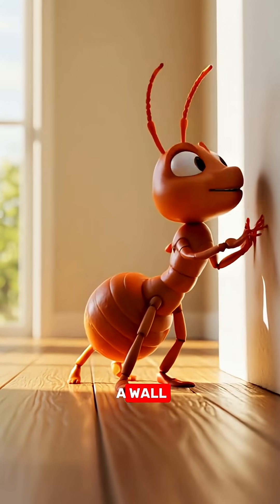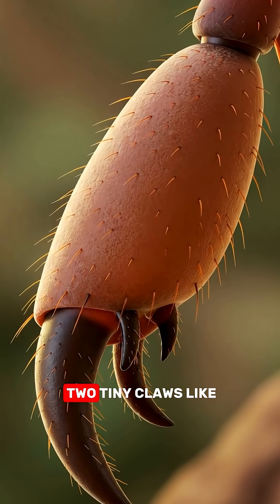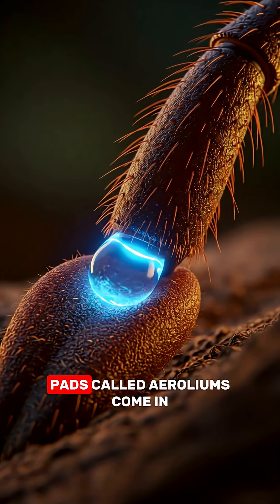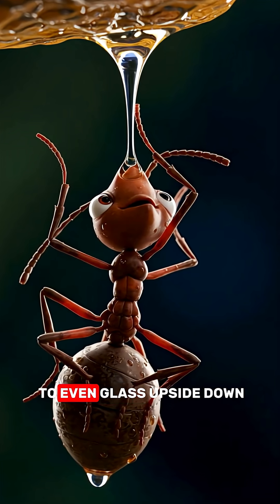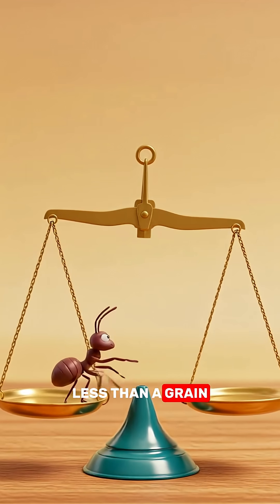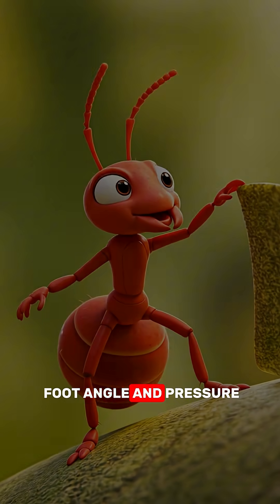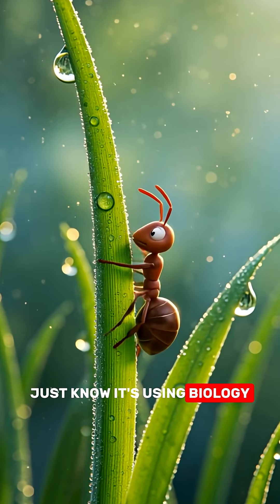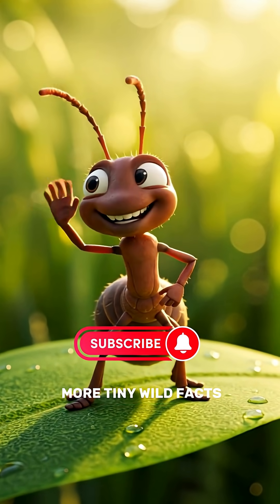How Ants Defy Gravity | Tiny Superpowers Explained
Ever wondered how ants defy gravity and walk upside down on walls and ceilings? In just 60 seconds, discover the incredible science behind their sticky feet, tiny claws, and lightweight bodies. Learn how biology and physics work together to give ants their real-life superpowers—and how this helps scientists design wall-climbing robots. A fascinating deep dive into nature’s smallest climbers!